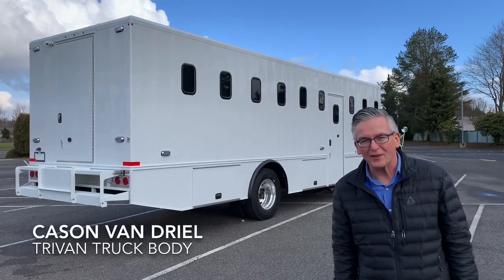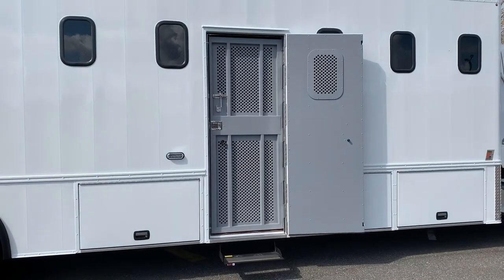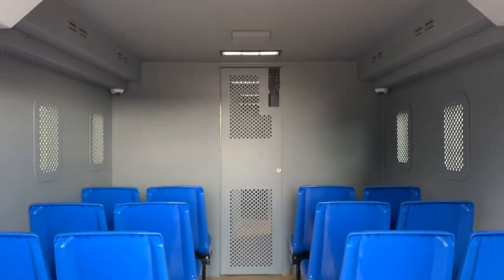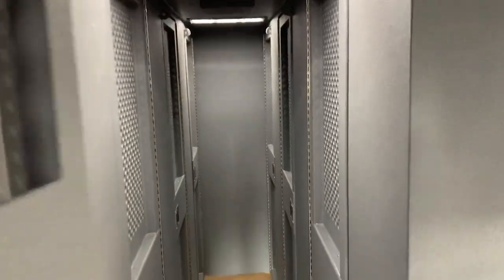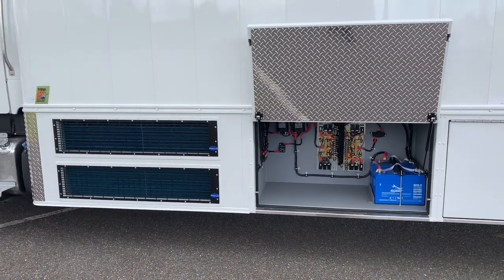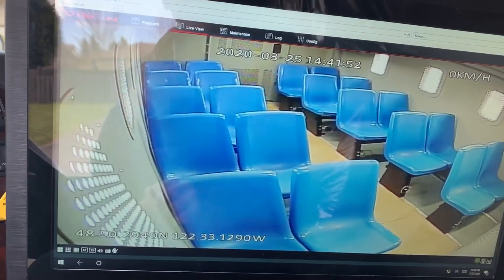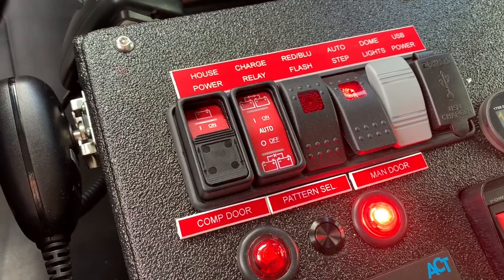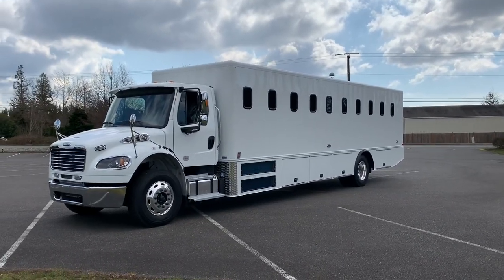TriVan Truck Body - Prisoner Transport - 42 Passenger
We recently completed this Low Profile Prisoner Transport vehicle for Santa Clara County Sheriff's Office in San Jose, CA.  This is designed to fit into their smallest sally port in the Palo Alto jail.  The floor plan has 3 sections - general seating for 20 in the rear, 8 in the middle, and 7 isolation cells with room for 2 occupants each.  We're in Ferndale, WA and we're easy to work with.  Thank you for checking this video out.